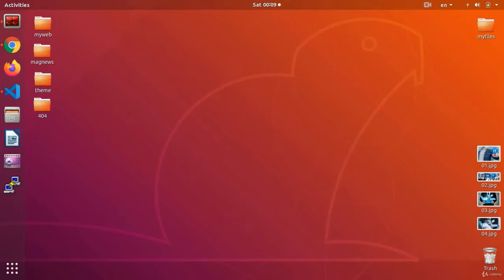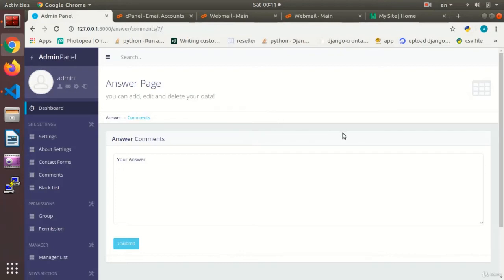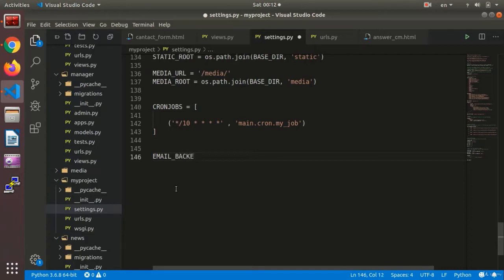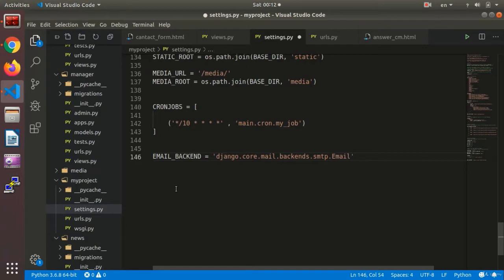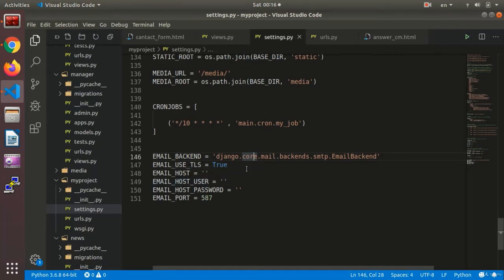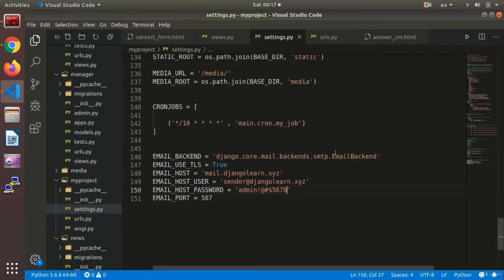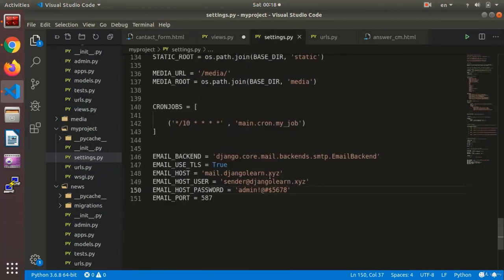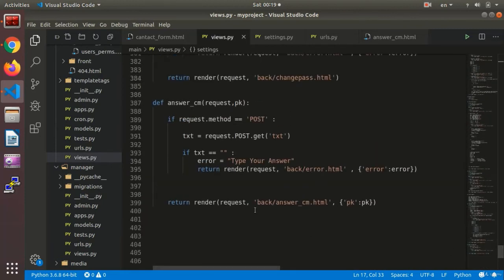Send Mail Settings | Python and Django